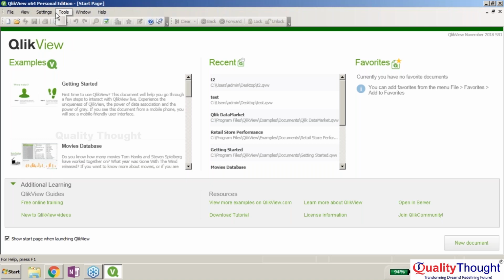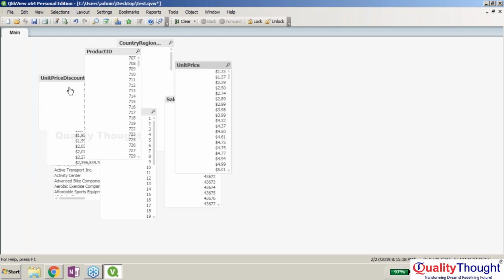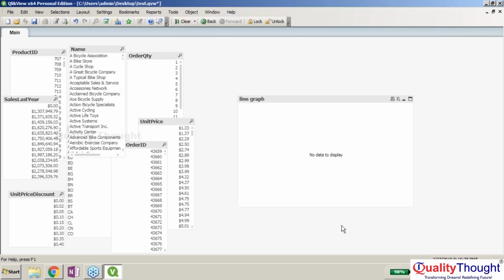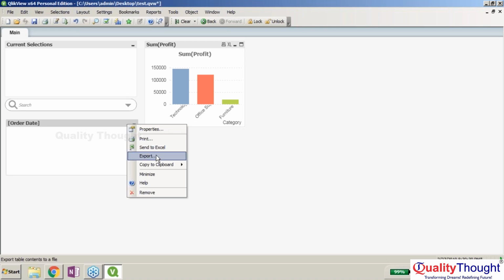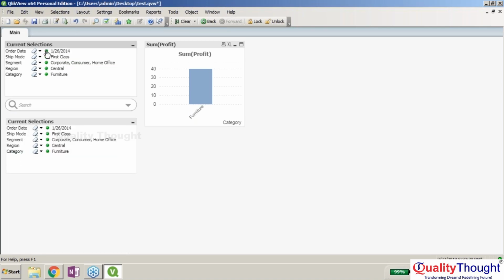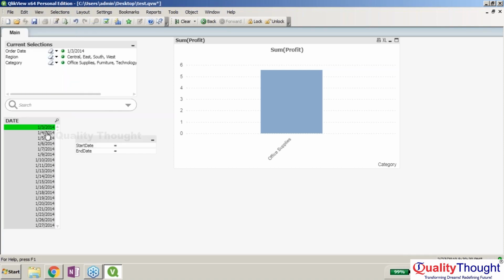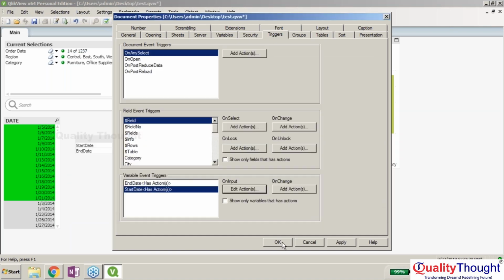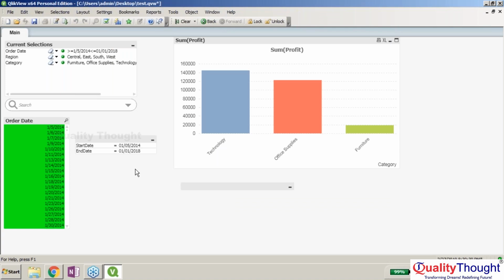How to Create Charts in QlikView - Learn QlikView Tutorial for Beginners | Session - 03